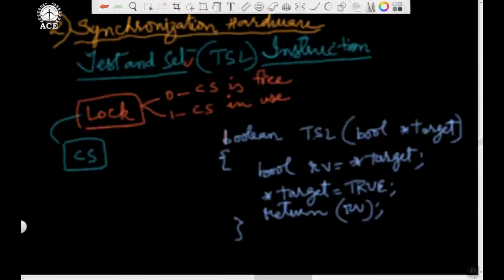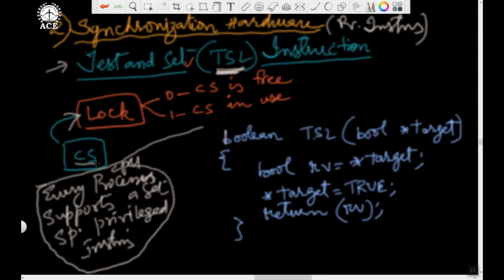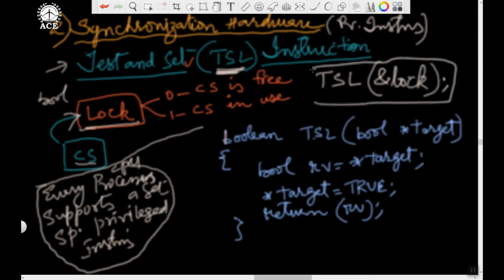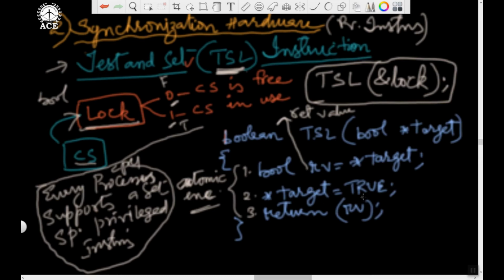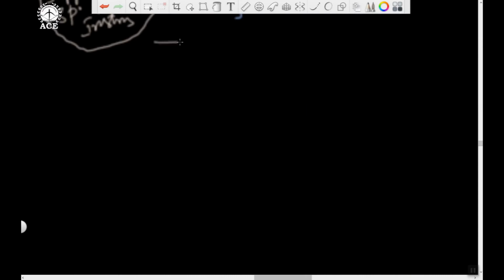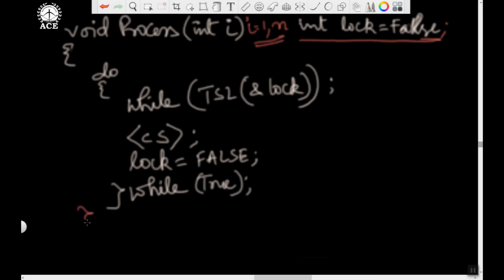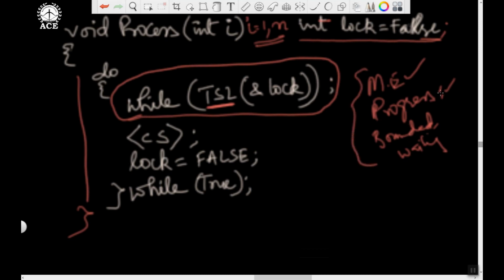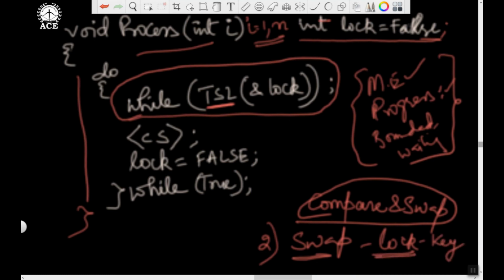Lecture 16: Synchronization Hardware